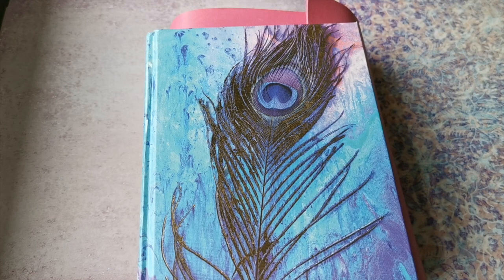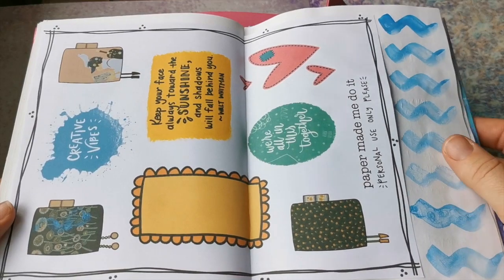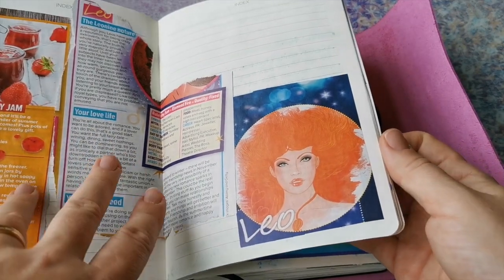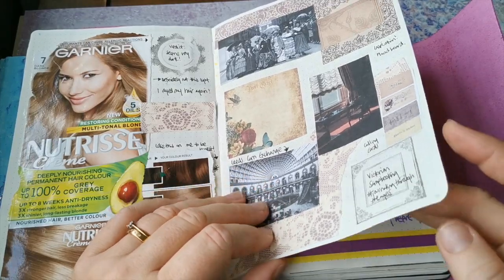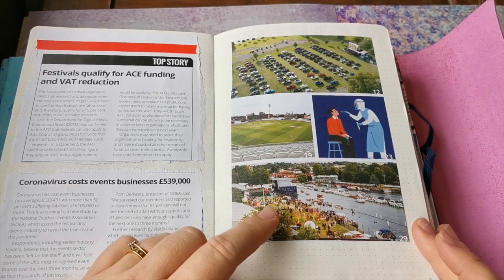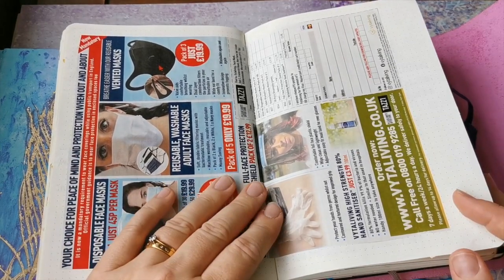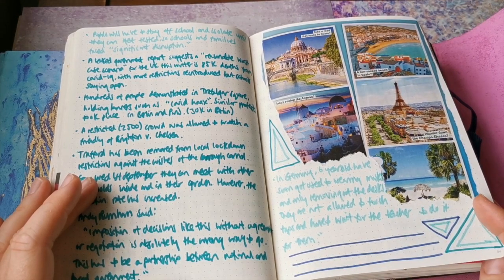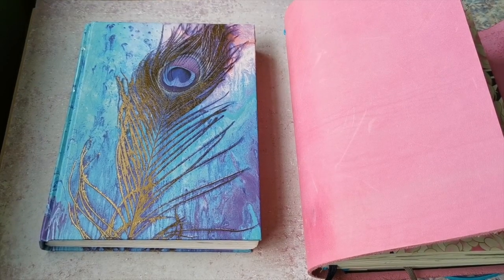Journal Flip Through August 2020 journalhistory - Planner UK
Here is my monthly journal flip through for August 2020.

I continue to journal history journalhistory.

I used a sketchbook from Hobby Craft with peacock feathers on the cover (£3) and a Japanese design Agenzio notebook from PaperChase.

I have written less in my journal this month as the paper in the Agenzio isn't fountain pen friendly and one of my main joys of writing is using different pens and inks.

Do you know of any Paperchase notebooks that are fountain pen friendly?

Hat tips in the video to:
journalingthroughtheages Instagram Challenge by @kia.creates and @inspiringjournals

Stand Out Magazine

MaHullsive Knits

ABOUT BEX, PLANNER UK:
Bex (@PlannerUK on Instagram) is addicted to planning, journalling, stationery, memory keeping and fountain pens! A professional event manager by day she is passionate about pretty & functional planning for productivity, organisation, creativity & growth. Combining her event organising skills and passion for planning is her ultimate dream - PlannerFest is born!

ABOUT PLANNERFEST:
PlannerFest is a different event for planner and stationery lovers, taking place in the North West of England.

If you are obsessed with planning and journalling, this one day event is a different type of planner meet up, not to be missed - a great opportunity to connect with like-minded planner lovers.

PlannerFest celebrates our shared love of planners and stationery, all with a festival vibe. There is a focus on shopping and great inspiring content. We have amazing shops and brands joining us. Inspiring presentations, workshops, campfire sessions and mini meet ups happen throughout the day to create a fun packed agenda with lots to see and do.

The first event took place in Manchester in July 2019.

Unfortunately, due to the pandemic, the 2020 event has been postponed but we are planning to host an online virtual event.

The face to face event will be rescheduled to 2021.

If you would be interested in hearing more about the virtual or face to face events please follow us for updates and add your email address to the website to stay up to date!